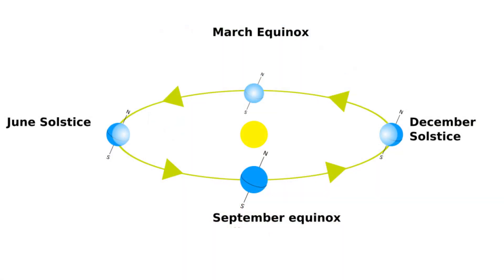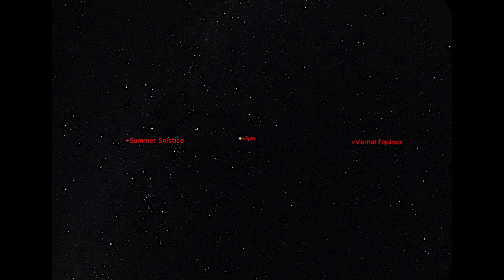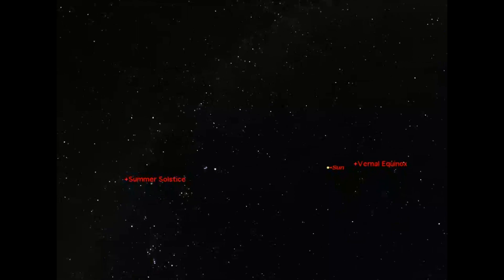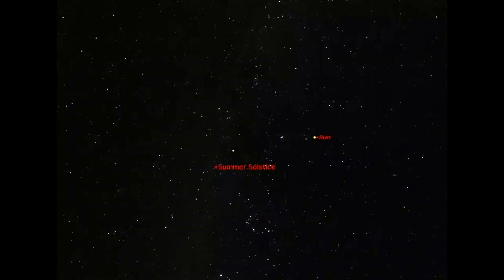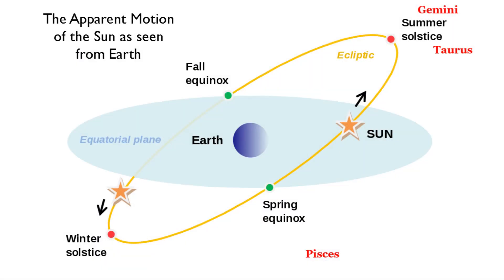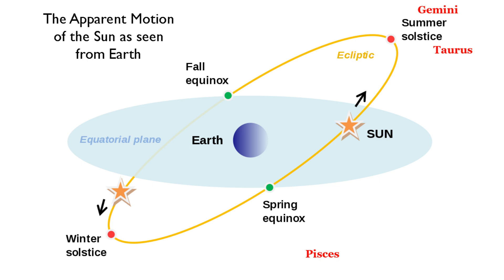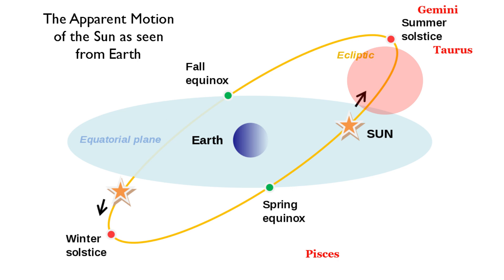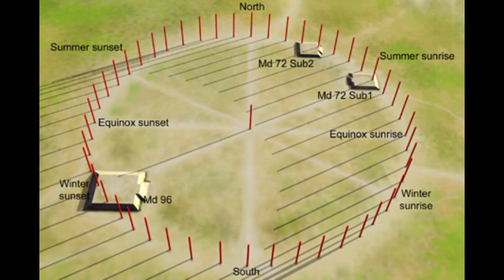Astronomy Day 2020 The Truth about May Day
The Springfield Museums celebrate Astronomy Day 2020. This video talks about the origins of May Day from an astronomy perspective. With clear visual graphs, the video helps explain equinox.